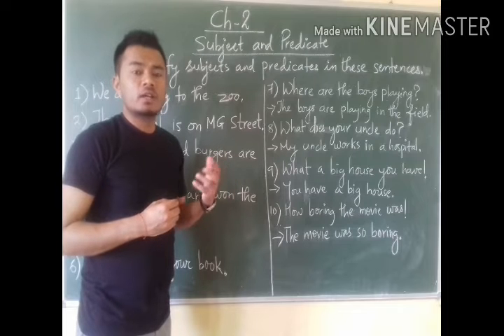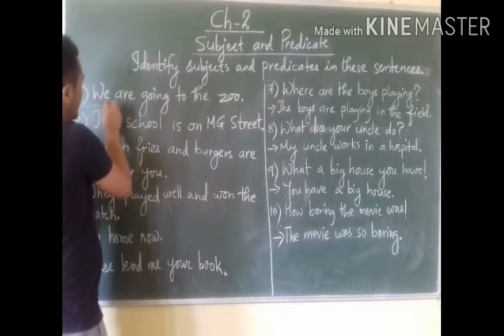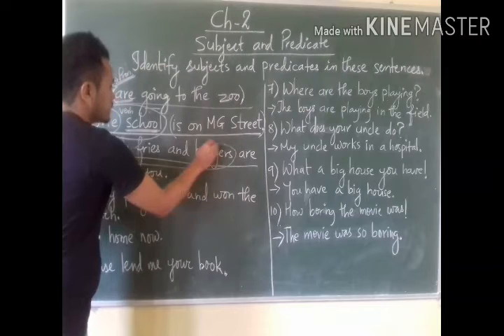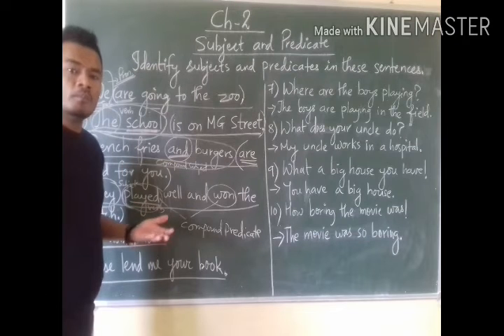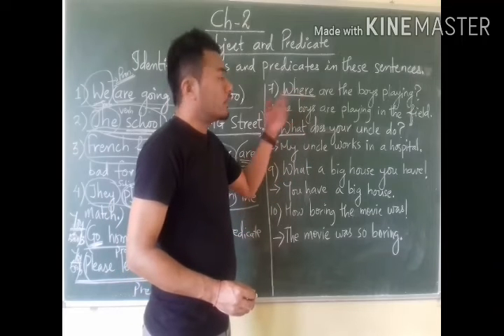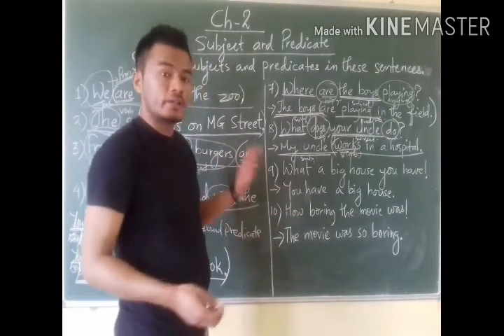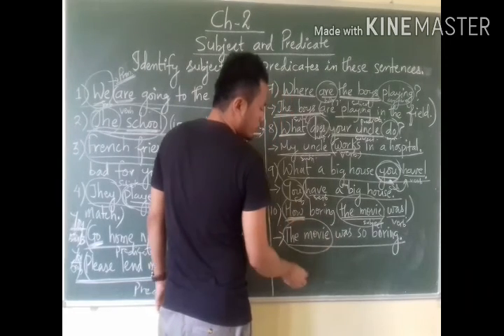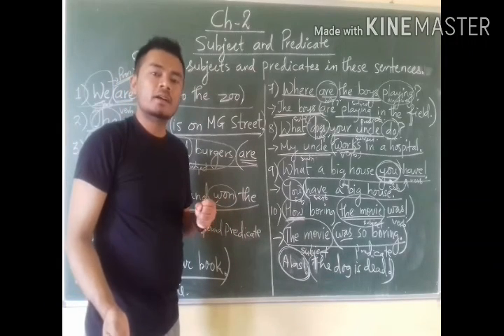CLASS 7 ENGLISH GRAMMAR (LESSON 2 PART 2)